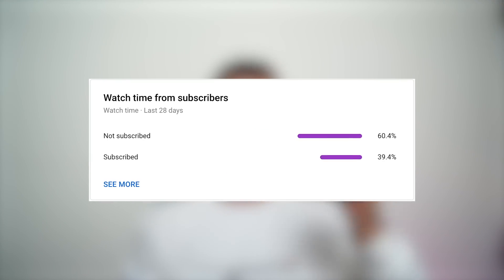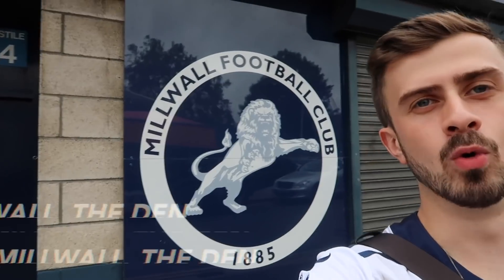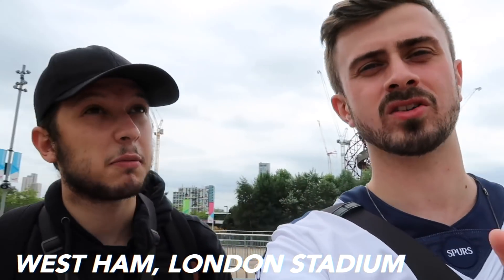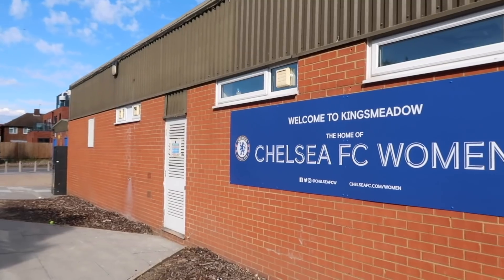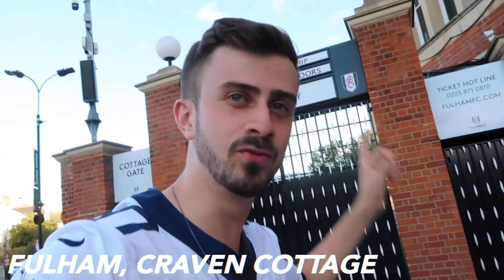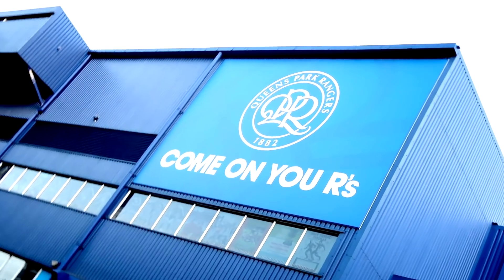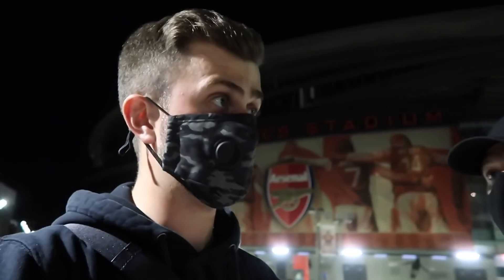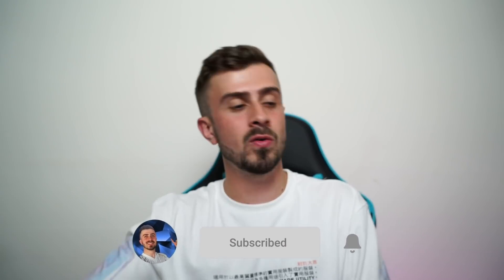RATING the BEST to WORST Football Stadiums in London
About George Achillea:
Welcome to the official George Achillea YouTube channel!

On this channel, you’ll find a variety of Tottenham Hotspur and football content, including matchday vlogs, Spurs news, transfer talk, FIFA and more.

I make the highest quality sporting vlogs on YouTube! Always aiming to provide the best experiences for fans that aren't as fortunate to see their team play week in, week out, so enjoy. 💙🔥